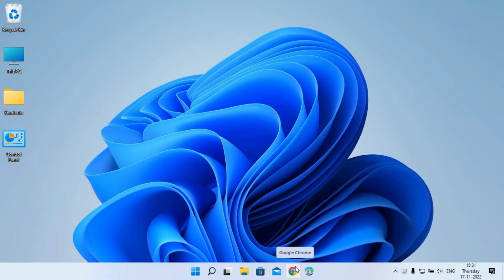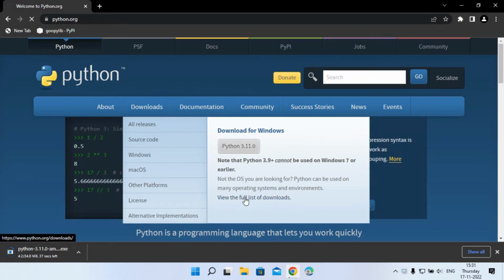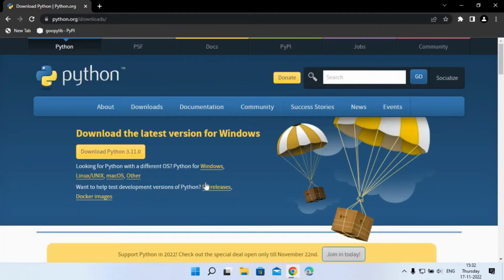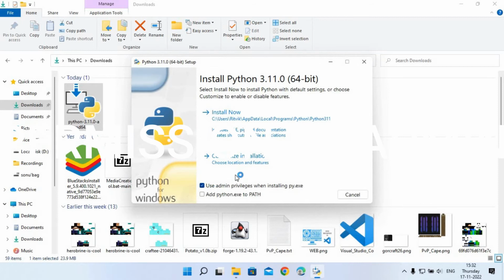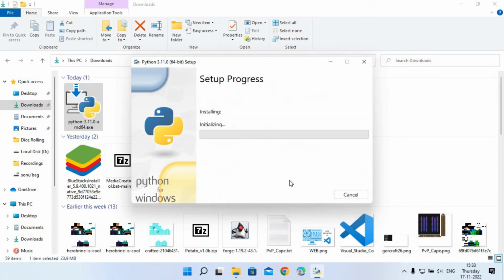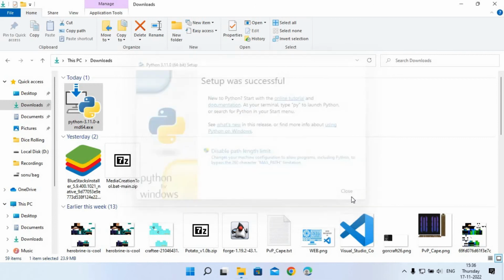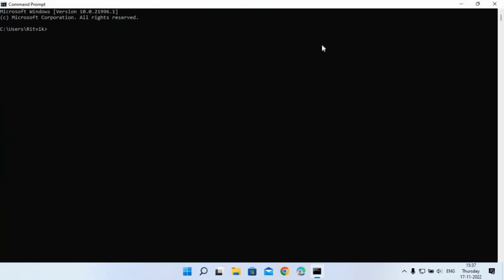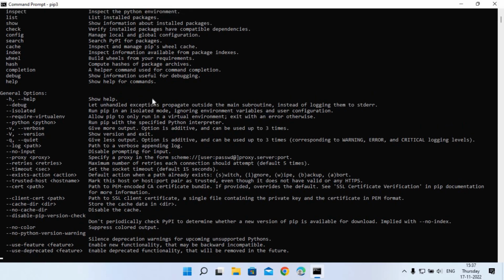Quick and Easy Steps to Installing Python with Pip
Hello Guys,
Myself Ritvik.
Showing How to install python and pip.
Here Are The cmd commands to check if python is installed or not:
python --version
pip
python3 --version
pip3
Chapters)
0:00 Intro
0:13 Downloading Python from python.org
1:20 Setup
2:40 Check if python is installed
3:20 Outro